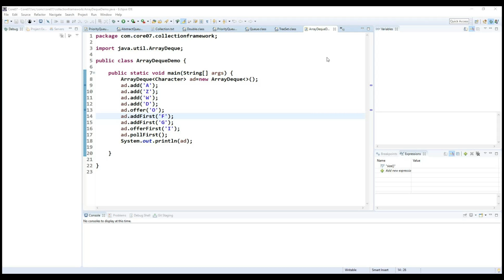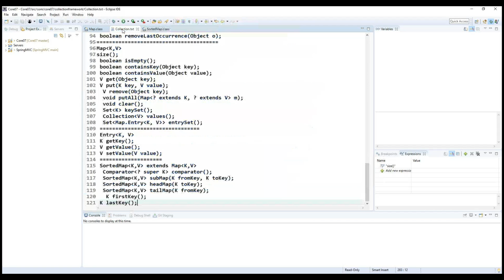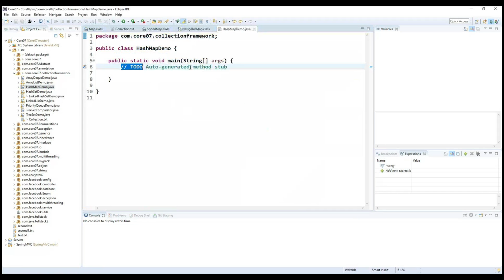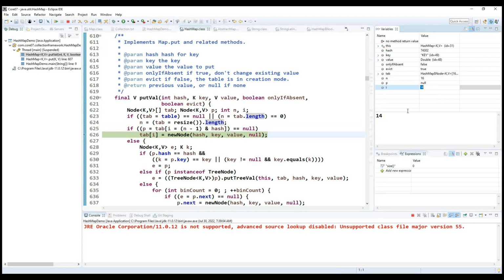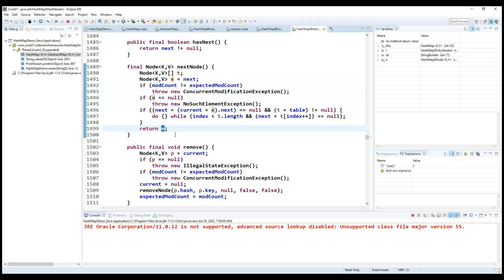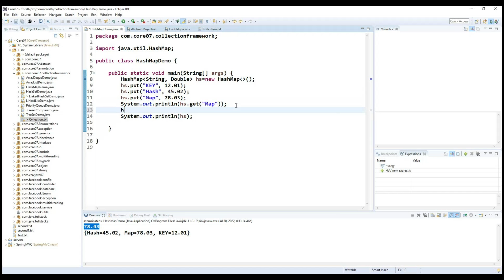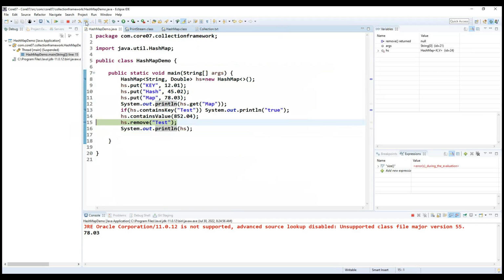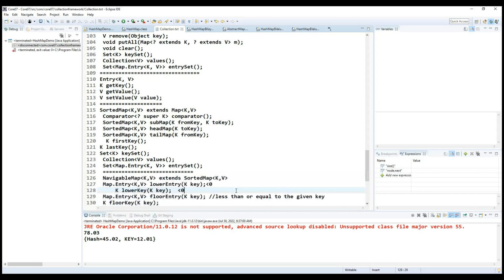Collection Framework part- 14